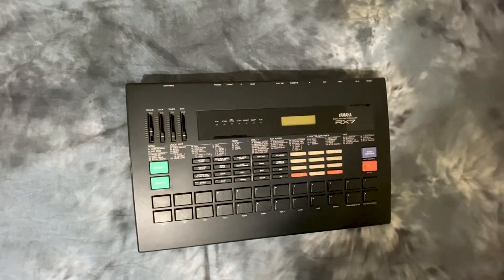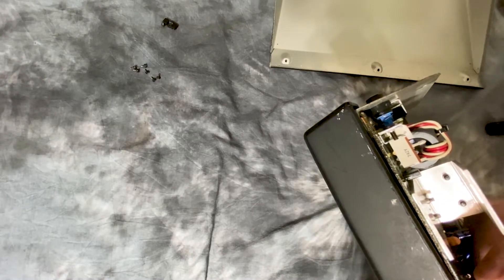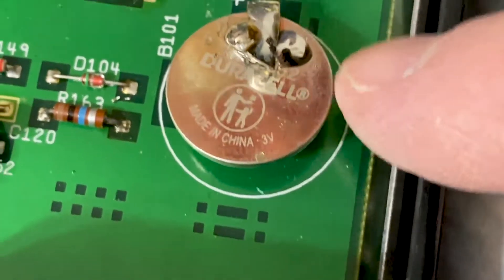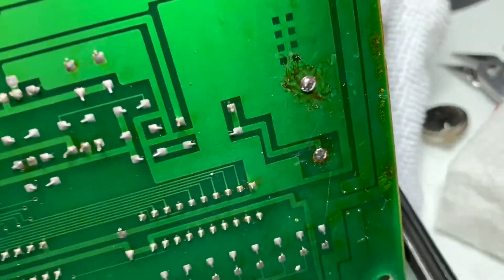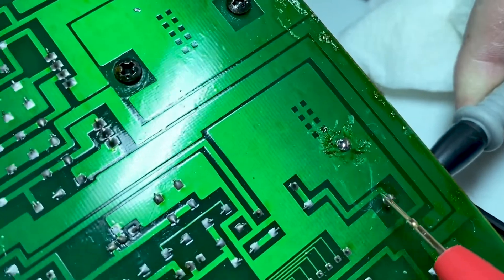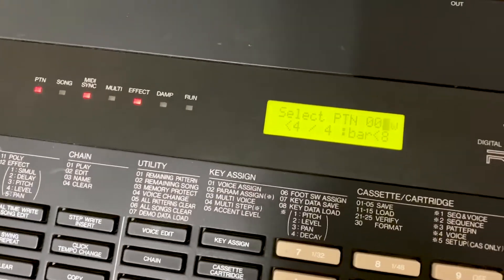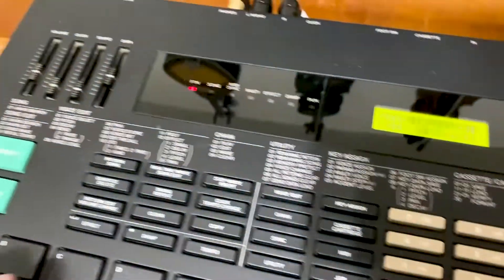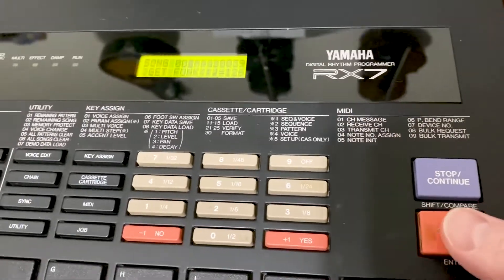Replace the battery in a Yamaha RX7 Digital Rhythm Programmer and perform a factory reset